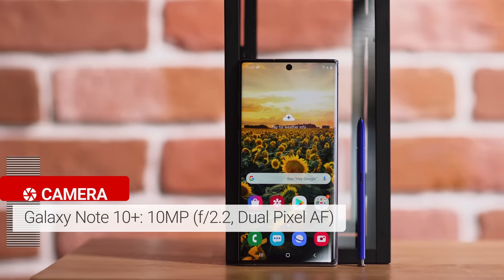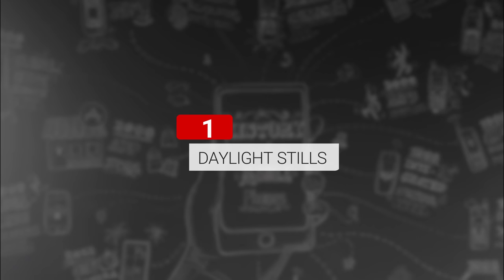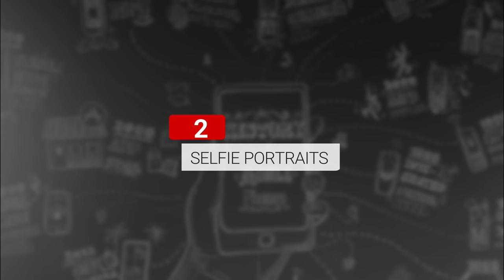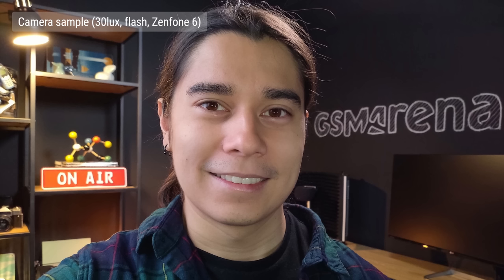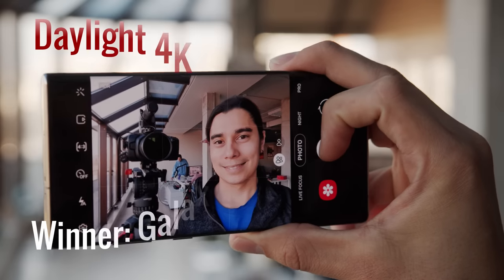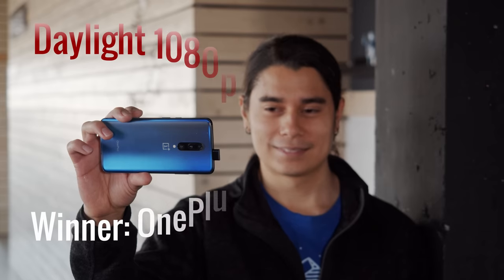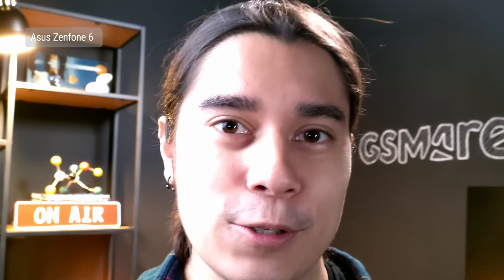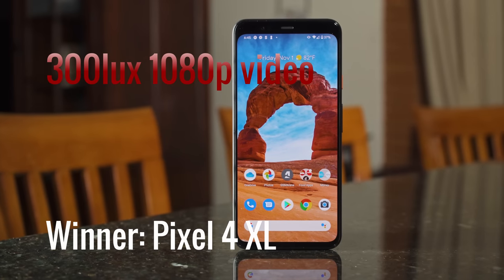Best phones for selfies: January 2020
We've lined up a pretty impressive crowd consisting of the Samsung Galaxy Note10+, Apple iPhone 11 Pro Max, Google Pixel 4 XL, Huawei Mate 30 Pro, OnePlus 7 Pro, and the Asus Zenfone 6 in an effort to see which one takes the best selfies and selfie videos in good light and low light. The results might surprise you.

▶ Track Info: Halfway Heart, Born to Change, and Turn it Up by Johan Glossner